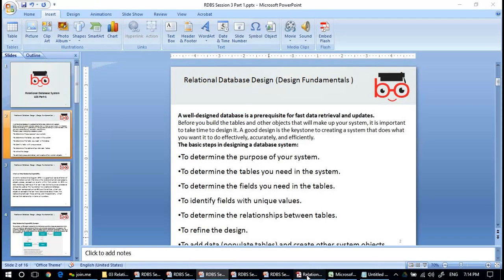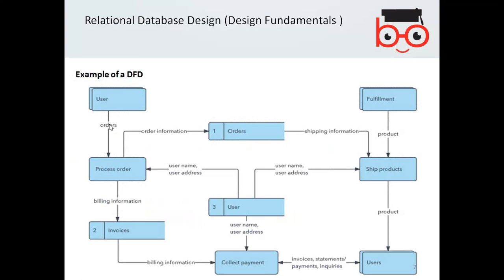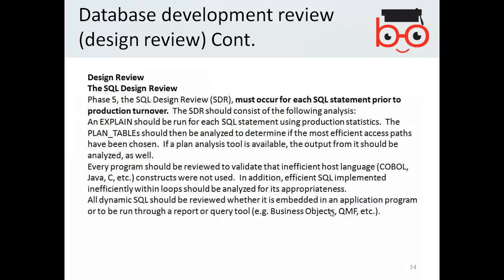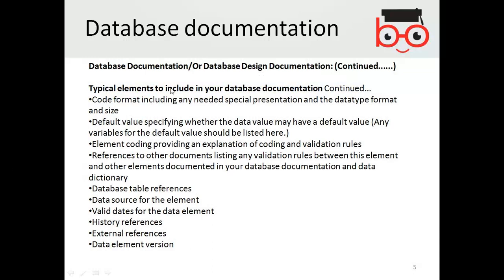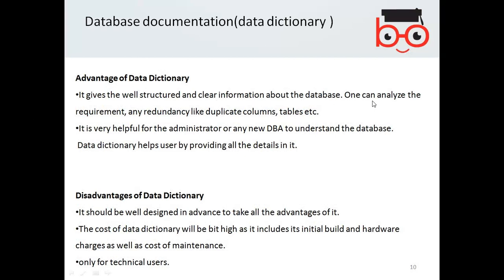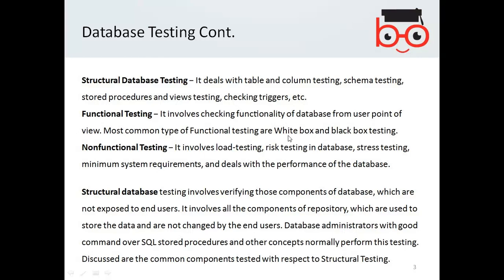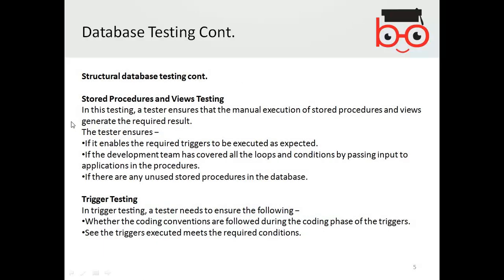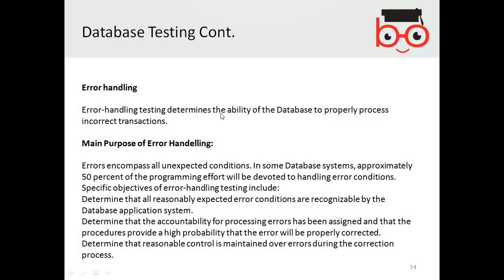Unit 4 48 RDS LO3 IT Level 4